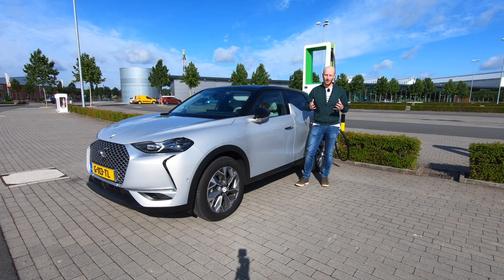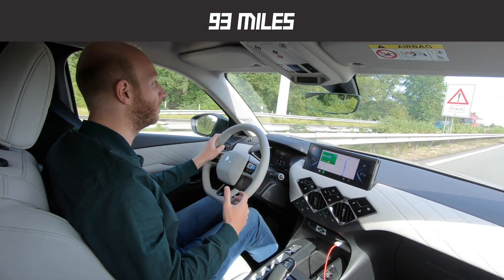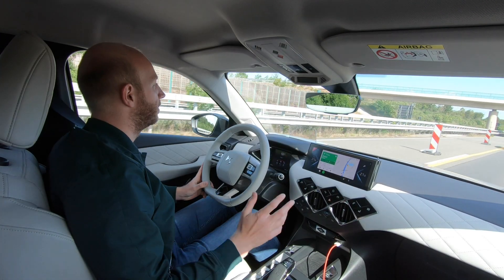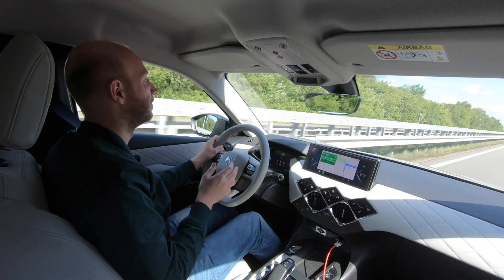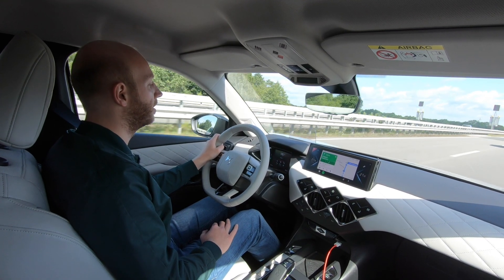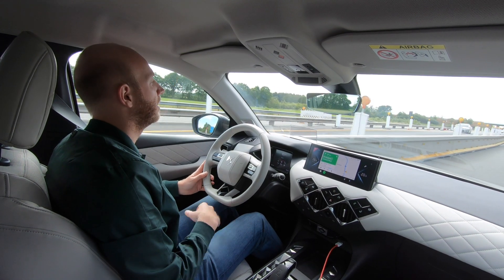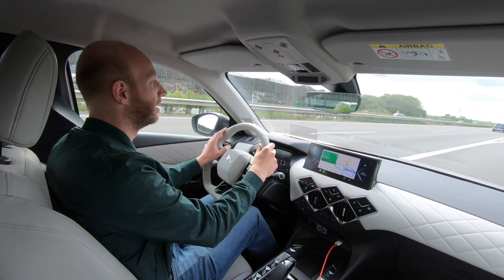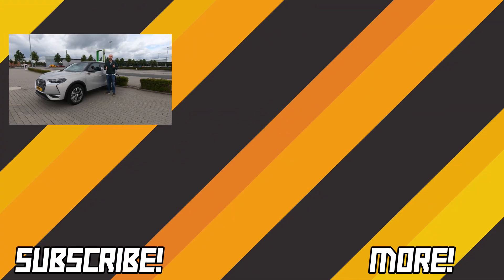DS 3 Crossback E-Tense Top Speed Range | Recharging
Everyone knows the range of an electric car reduces greatly when driving higher speeds. But what if you drive top speed? Time to answer this question for the DS 3 Crossback E-Tense.